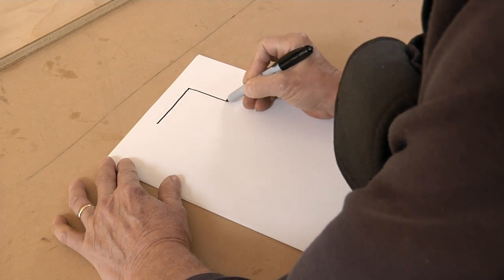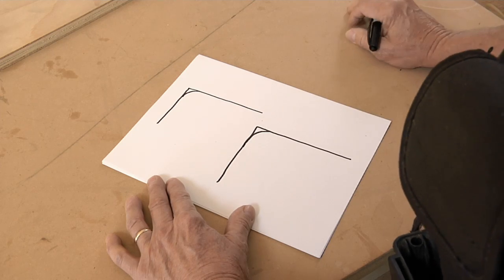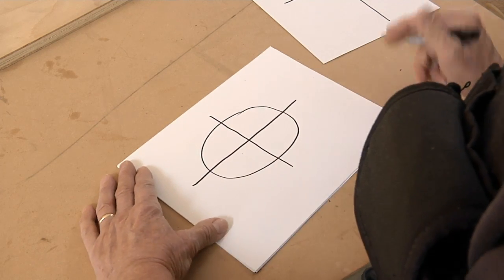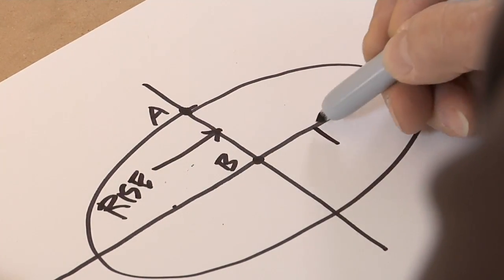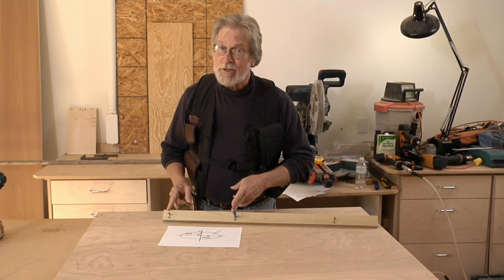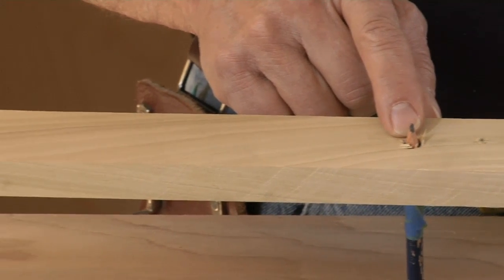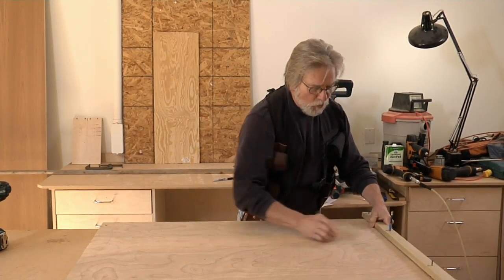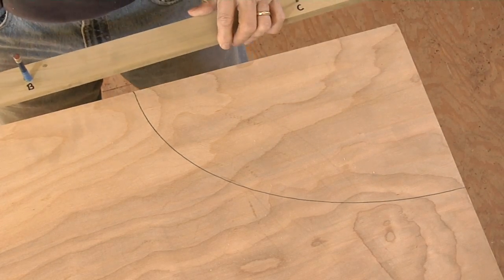Layout an accurate ellipse with a stick, 2 nails, and a pencil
If you need to make an elliptical backing for a cove or arch, you could look at the 15 ways Wikipedia shows how to do it and risk your head exploding, but there's a better way.